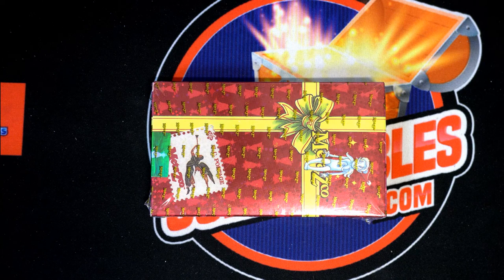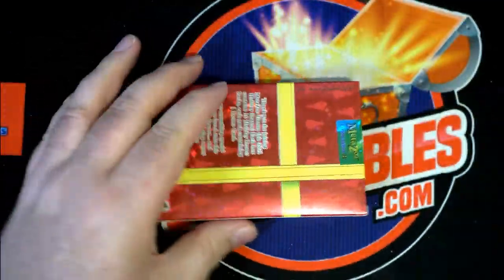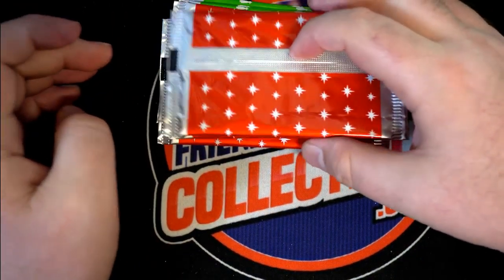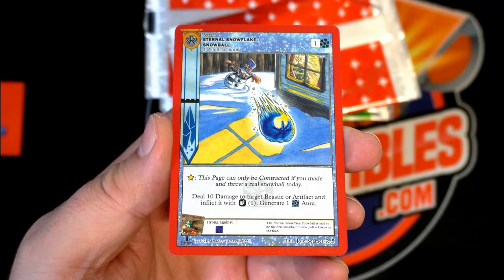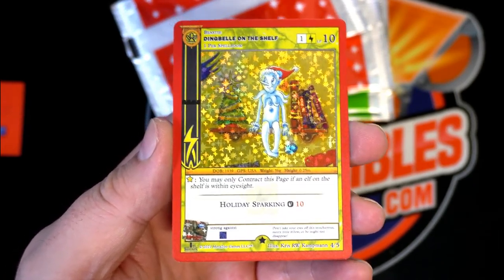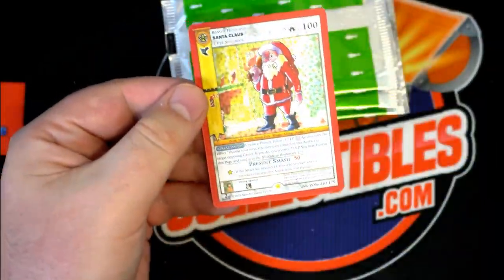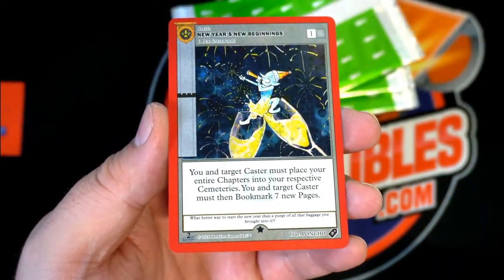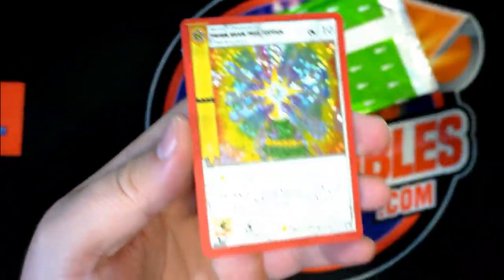2021 MetaZoo Cryptid Nation Christmas Promo Box ID 21MZCHRISTMAS 110